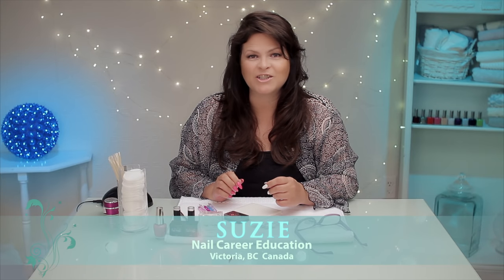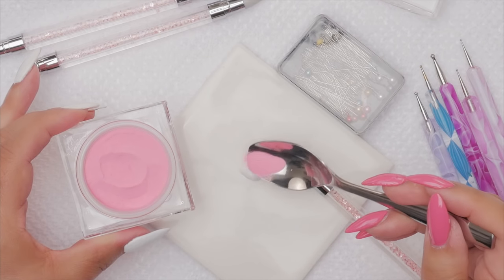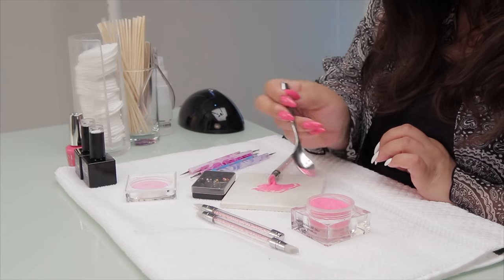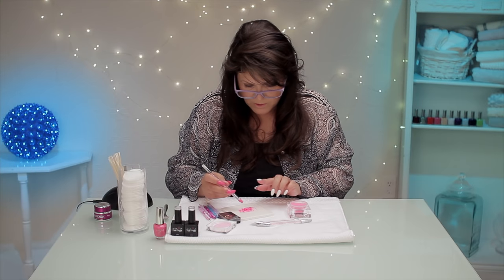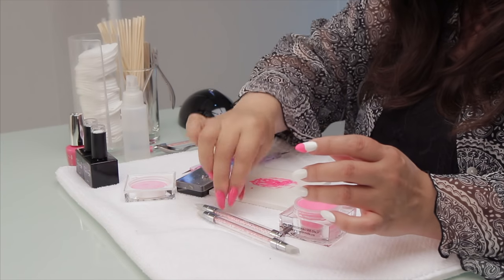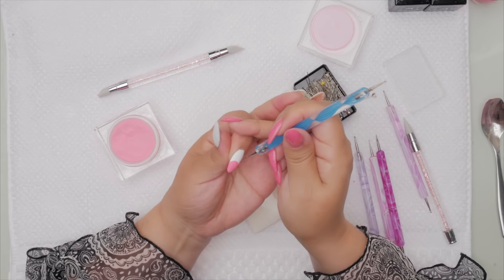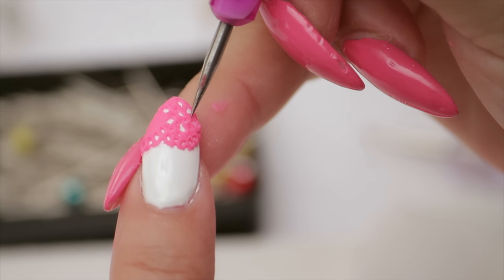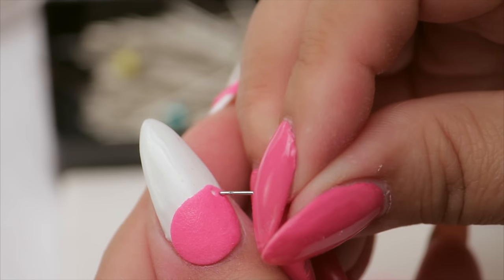Mixing Gel and Acrylic to Create Lace Nail Art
Suzie literally mixes Acrylic and Gel to create a detailed, and delicate Lace Design. This is a different technique from her previous video: Sugaring Ombre Lace Nails.

Products used In this Video:
White #44 Gel Polish by Ugly Duckling
Sparkle #13 Gel Polish by Ugly Duckling
Acrylic Powder #22 by Ugly Duckling
Suzie's Opposite hand: GIRL WITHOUT LIMITS  by OPI
Glow LED Nail Dryer by Vanity Planet

Looking to purchase the Vanity Planet Glow LED Nail Dryer?
Have Fun!
Suzie